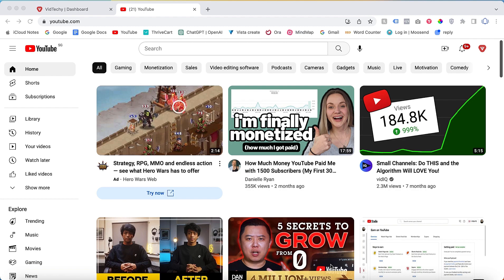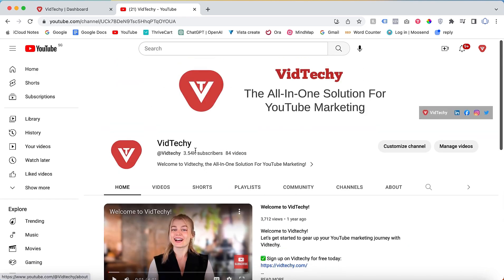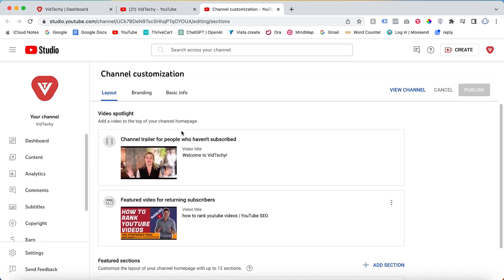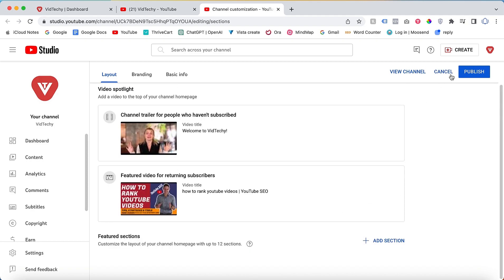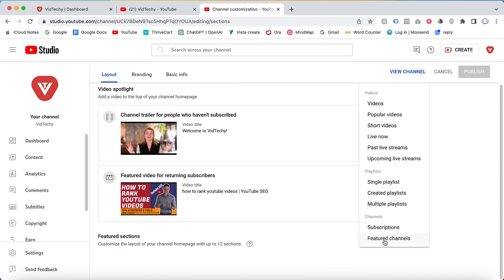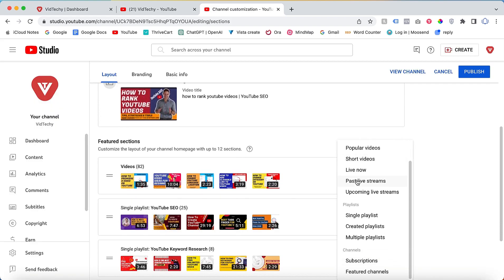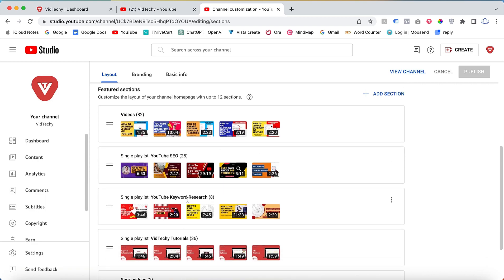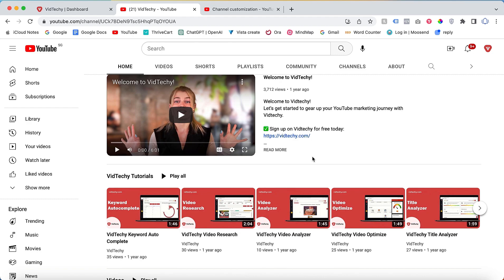how to customize youtube channel homepage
In this video we are going to see how to customize youtube channel homepage

Customizing your YouTube channel homepage allows you to showcase your content in a way that best represents your brand and engages your audience. Here's a step-by-step guide on how to customize your YouTube channel homepage:

1, Sign in to Your YouTube Account:
Open your web browser and go to YouTube.com.
Sign in to your YouTube account using your Google account credentials.

2, Access YouTube Studio:
Once signed in, click on your profile icon in the top-right corner of the YouTube homepage.
From the dropdown menu, select "YouTube Studio." This will take you to YouTube's content management dashboard.

3, Navigate to Your Channel Dashboard:
In YouTube Studio, locate the left sidebar menu.
Click on "Customization" in the sidebar menu. This will open the customization options for your YouTube channel homepage.

4, Choose Your Layout:
Under the "Layout" tab, you can select the layout style for your channel homepage.
Choose from options such as "Browse," "Vertical list," or "Single playlist" to determine how your content will be displayed to viewers.

5, Add Channel Art:
Click on the "Brand" tab to upload or change your channel art.
Select "Upload" to add a new channel banner or "Edit" to modify your existing channel art.
Follow the on-screen instructions to upload an image or create channel art using the provided templates. Ensure your channel art reflects your branding and includes relevant information.

6, Edit Channel Description:
Navigate to the "Basic info" tab.
Click on "Edit" next to the "Description" section to modify your channel description.
Write a brief and informative description that introduces viewers to your channel and its content.

7, Feature a Channel Trailer:
In the "Home" tab, you have the option to feature a channel trailer at the top of your channel homepage.
Click on "For new visitors" and then "Channel trailer" to upload or select a video to feature as your channel trailer.

8, Organize Your Content with Sections:
Scroll down to the "Sections" tab to organize your channel homepage with customized sections.
Click on "Add section" to create a new section or "Customize layout" to modify existing sections.
Choose the content you want to showcase, such as popular uploads, playlists, or single videos, and arrange them accordingly.

9, Save Your Changes:
Once you've finished customizing your channel homepage, click on the "Save" or "Publish" button to apply your changes.

By following these steps, you can effectively customize your YouTube channel homepage to showcase your content in a way that engages your audience and aligns with your branding and messaging.

Team VidTechy